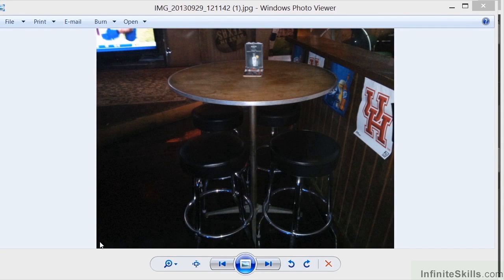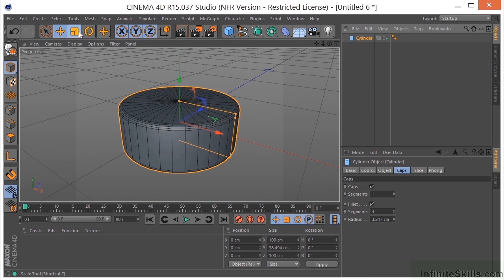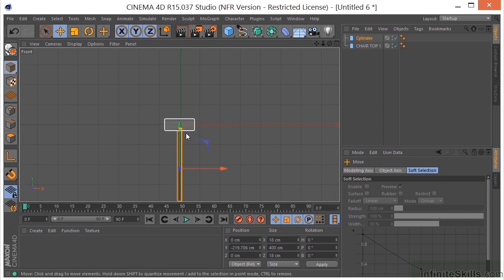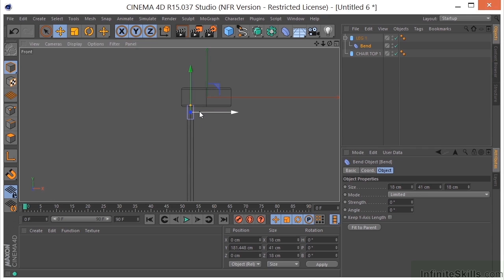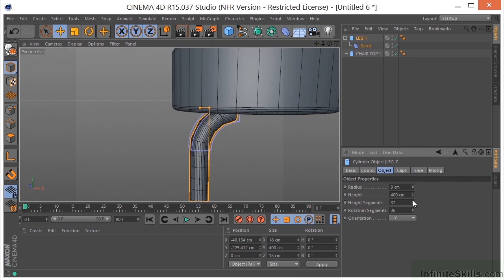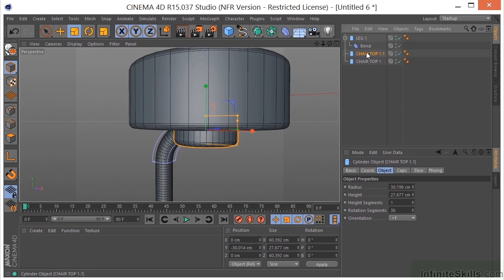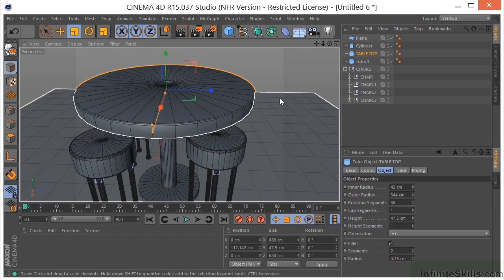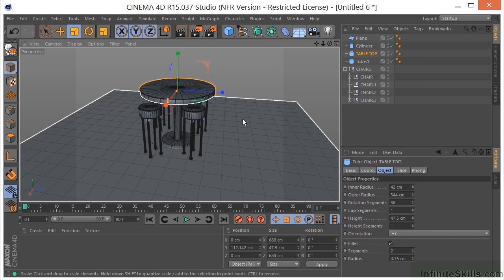Maxon Cinema 4D R15 Tutorial | Building A Chair And Table